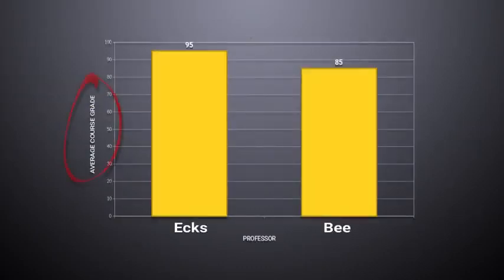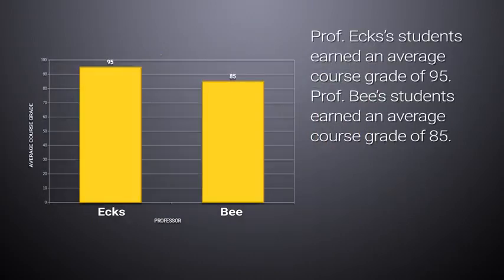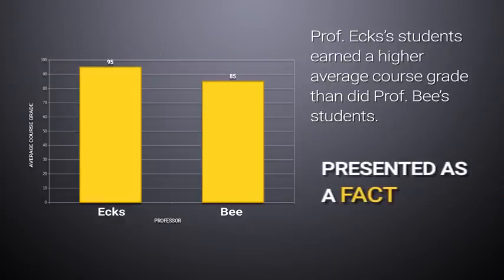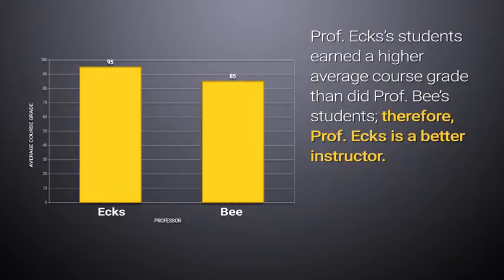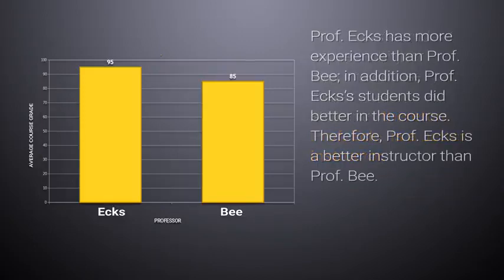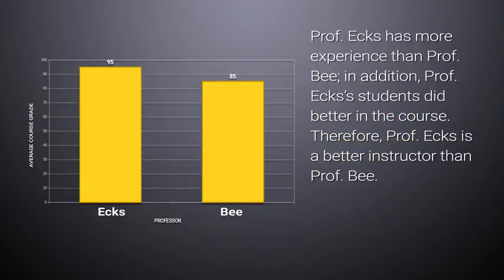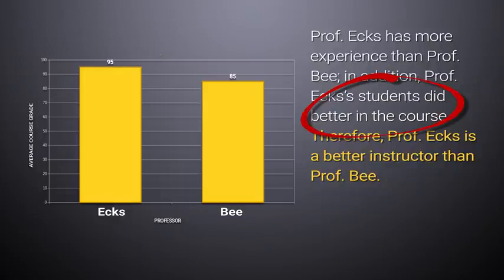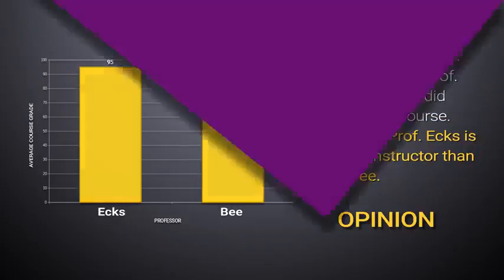Distinguishing fact from opinion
MATERIALES DE LECTURA ADICIONALES